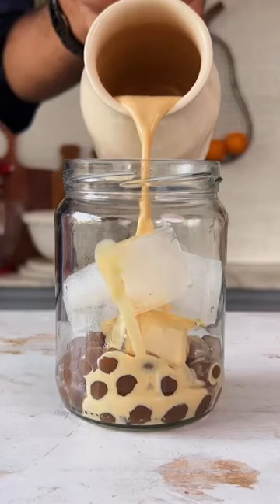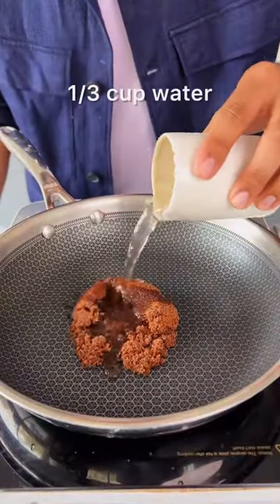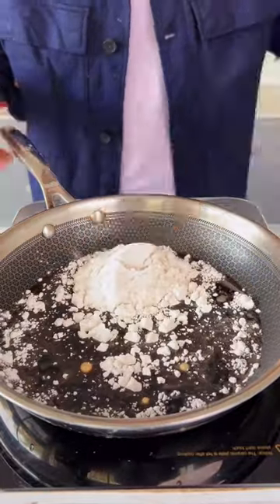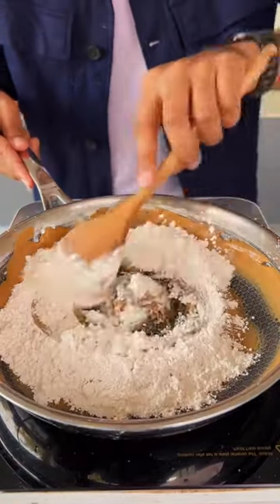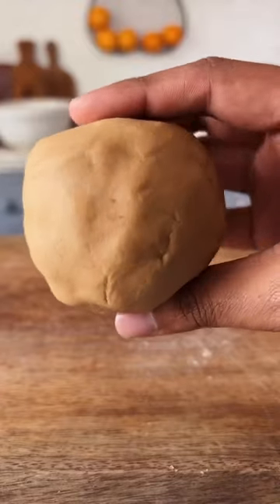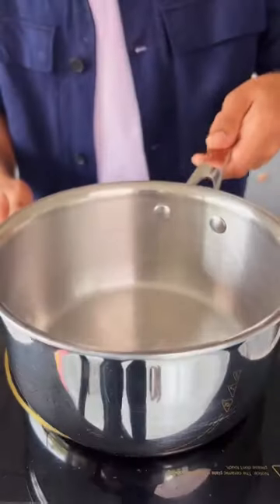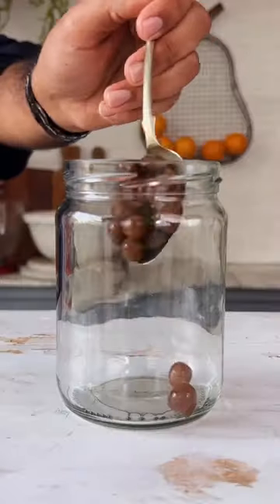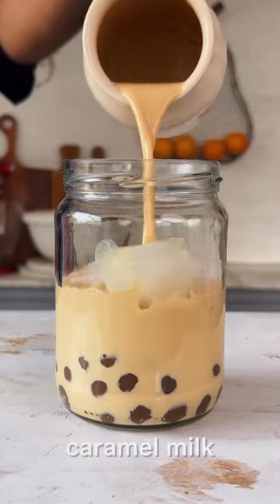StahlRecipes - Bubble Tea in Stahl Hybrid Frypan & Artisan Saucepan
Bubble Tea in Stahl Hybrid Frypan & Artisan Saucepan

Shivesh finally made the long-requested Bubble Tea in his kitchen. He’s been meaning to try his hands on it for a long time and trying it in his new Stahl Hybrid Frypan was the perfect excuse to finally give it a shot! 🥳✨ This pan is metal spoon friendly and stylish too. It also lasts longer because it’s chip-proof.

Ingredients:
Boba Pearls:
🧋 1 cup Tapioca Starch

Caramel Milk:
🧋 3 tbsp Caramel Sauce

Method:
1. In a pan add the brown sugar and water and heat on low till the sugar dissolves.
2. Add half of the tapioca starch and cook till everything just comes together to form a paste.
3. Add the remaining tapioca starch to form a dough and take it off the heat.
4. Knead the dough for a good 10 to 15 minutes.
5. Shape the dough into long, thin logs and cut equal portions.
6. Take each portion and roll it into small balls using your palms.
7. Now, boil them in boiling water till they become shiny and somewhat translucent.
8. Strain them and wash them under cold running water to cool them down.
9. Now, to make the caramel milk, just heat some milk in a saucepan and add homemade or store-bought caramel to it.
10. Heat until well combined and let it cool on the counter later.
11. In a tall glass or a mason jar, add the boba pearls along with ice.
12. Finish it off by pouring the caramel milk and your homemade bubble tea is ready!